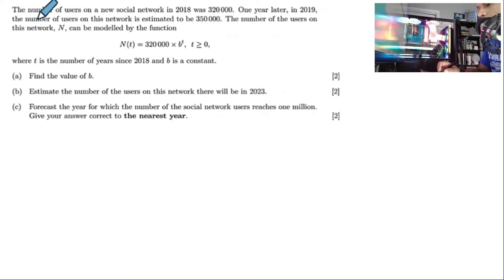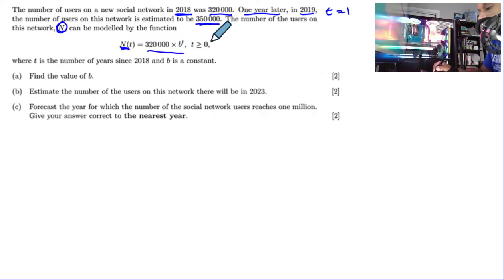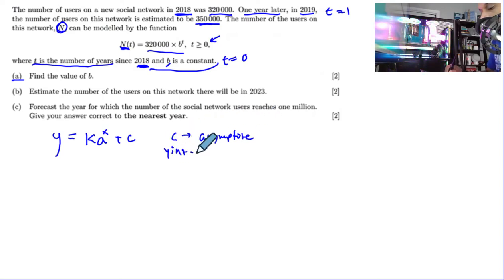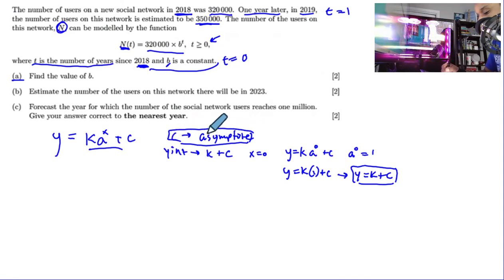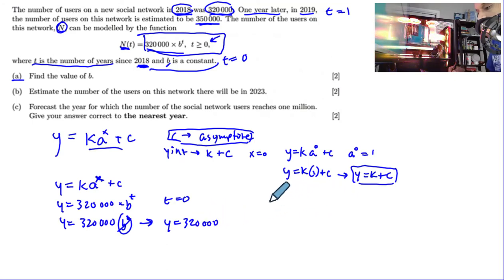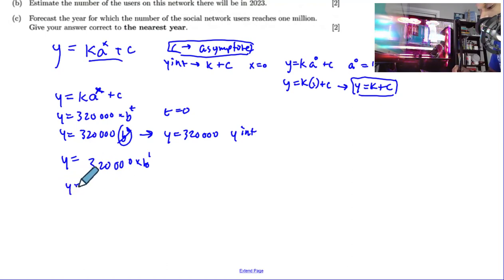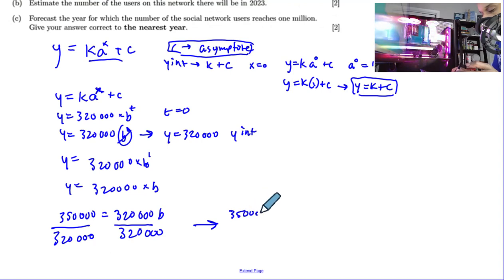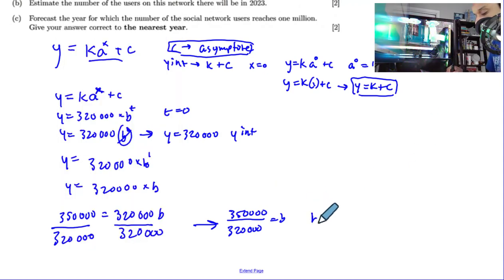Exponential Example Problem Part a Intro to Exponential Functions